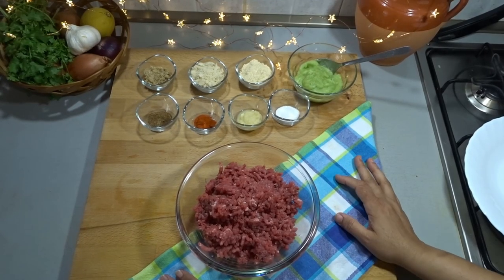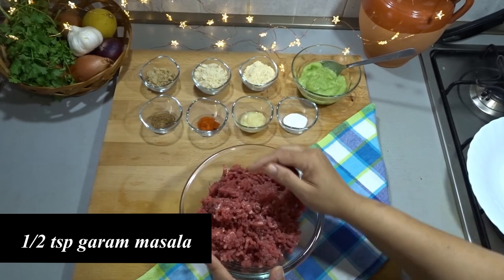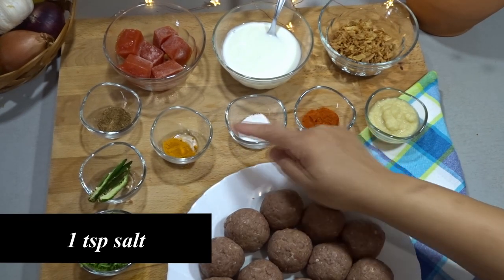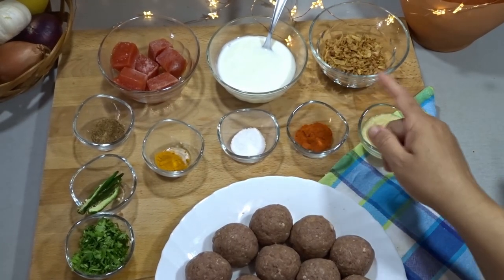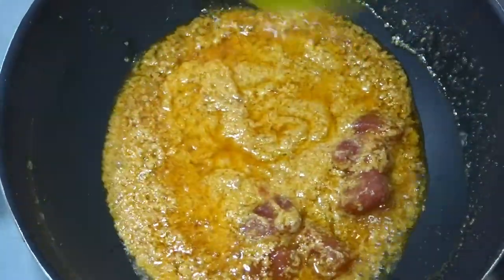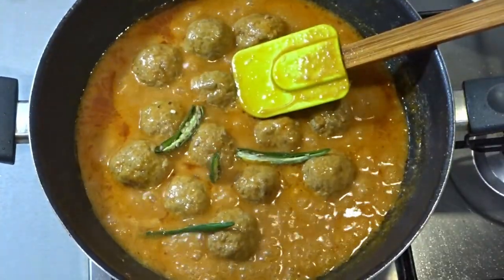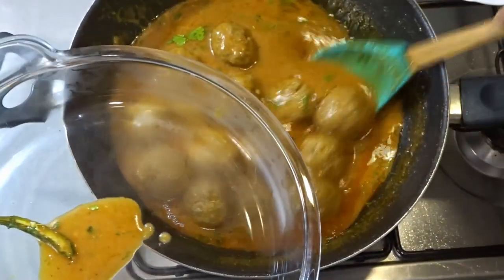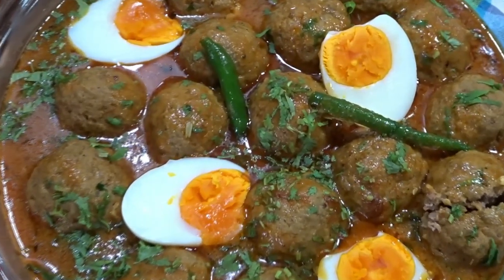Kofte ki Curry - how to make Kofte ki Curry in urdu/hindi - by ITALIAN DHABA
Yummy, yummy recipe of Kofte ki Curry is here.
Make it in your kitchen...

For the full ingredients list of Kofte ki Curry, PLEASE, watch the video till the end.

If you have any questions or anything to ask, please let us know down in the comment section.
Thanks !!!